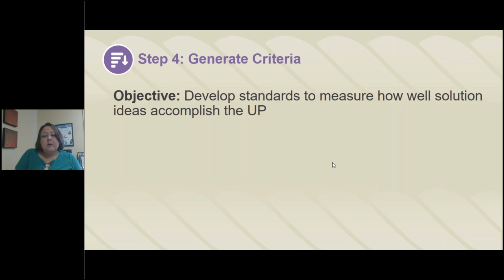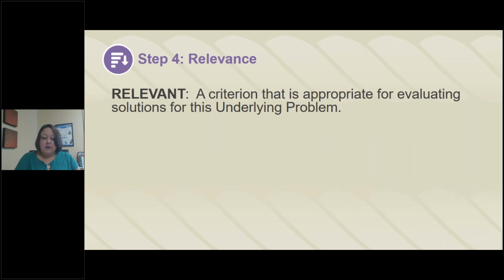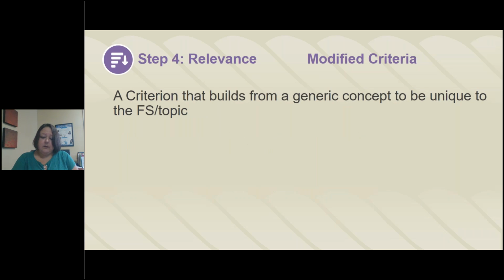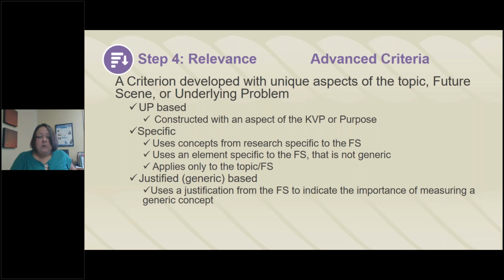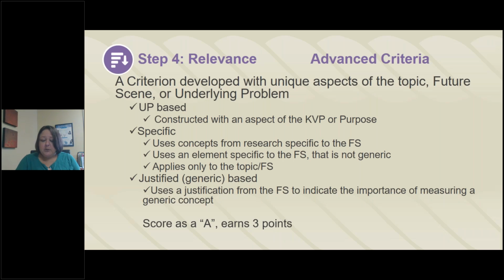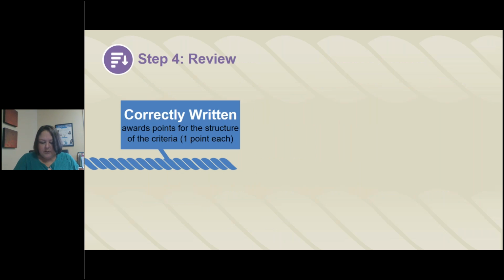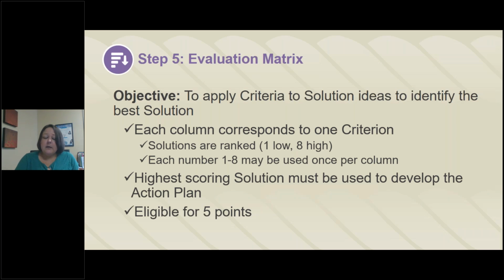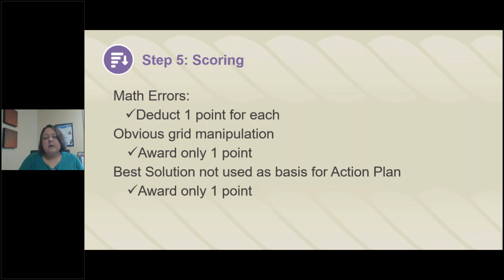GIPS Evaluator Training Step 4 5